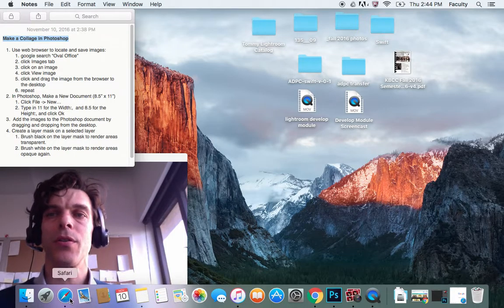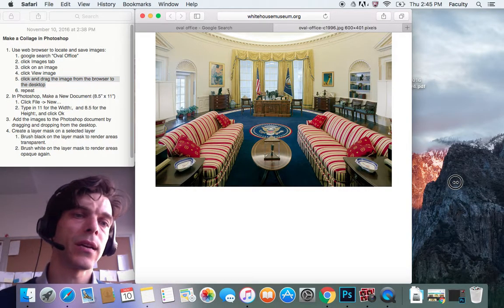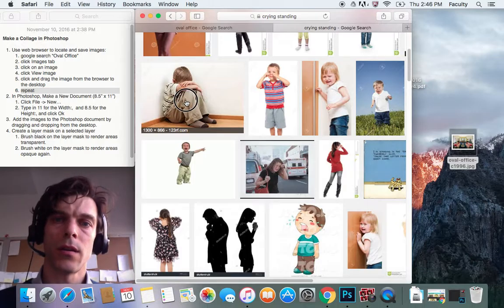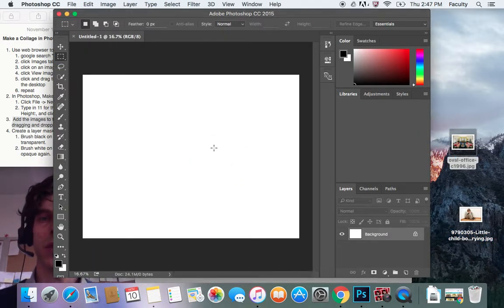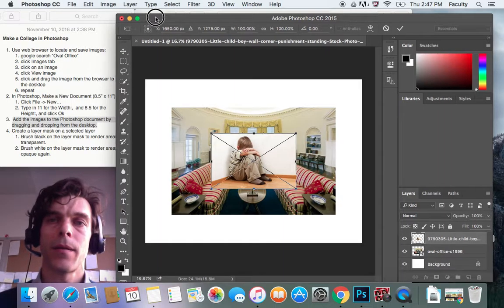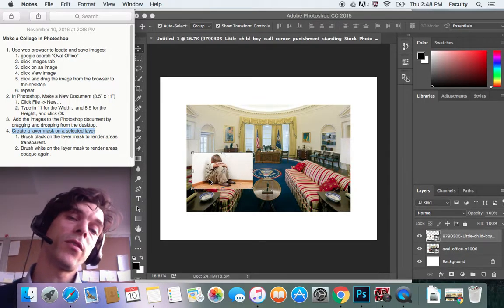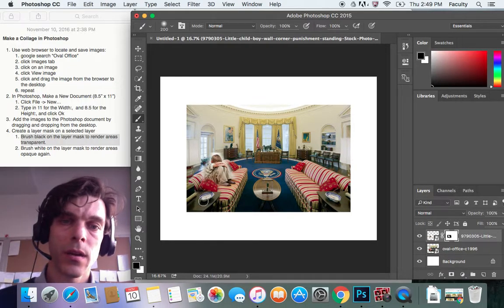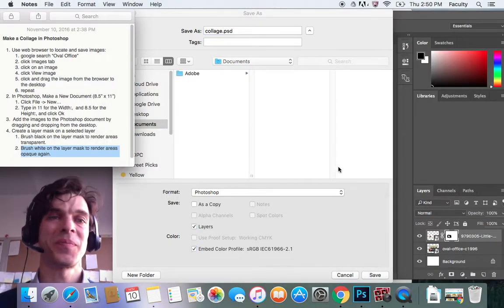Collage Screencast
How to collage two or more images in Photoshop